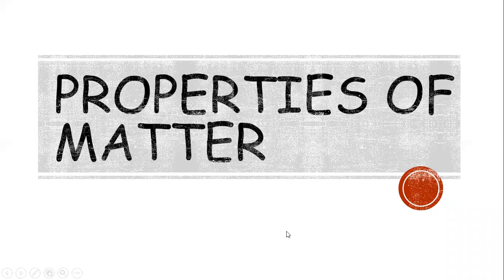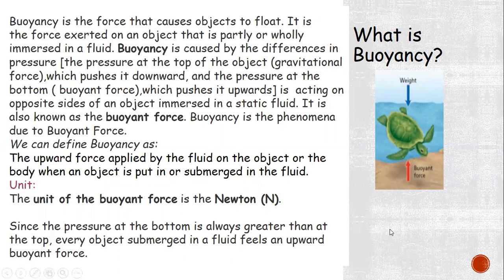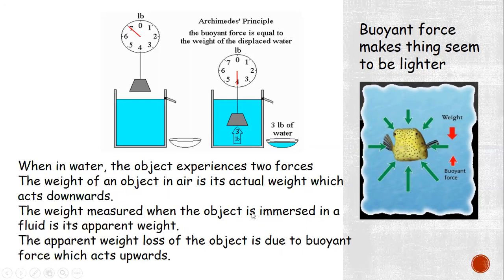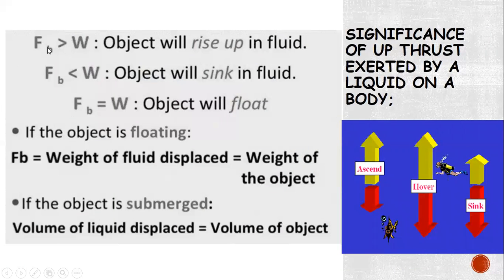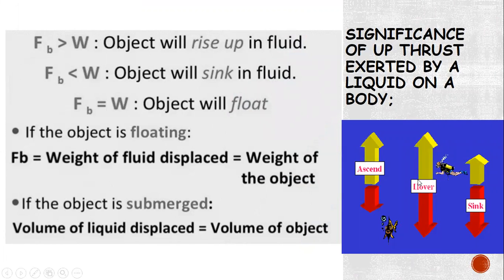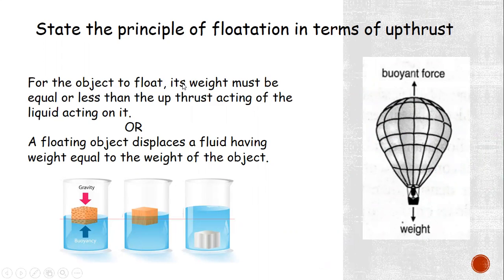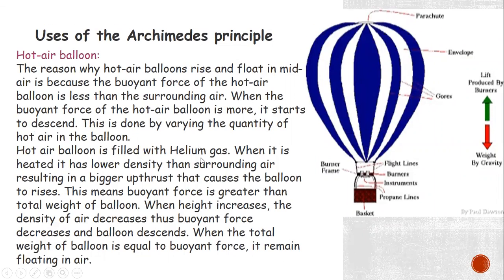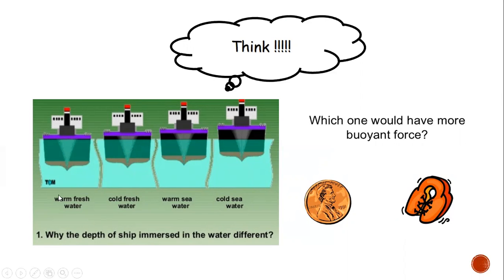properties of matter lec 6